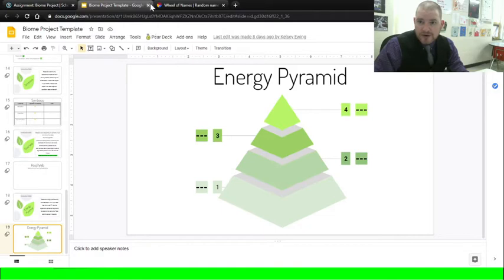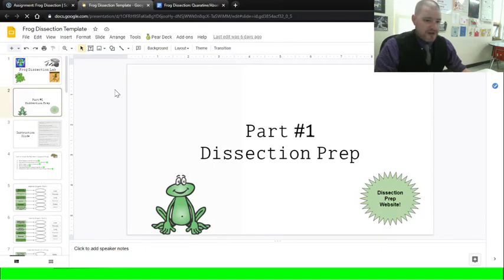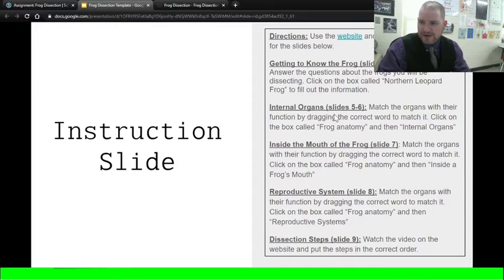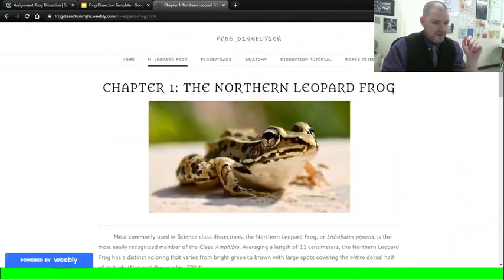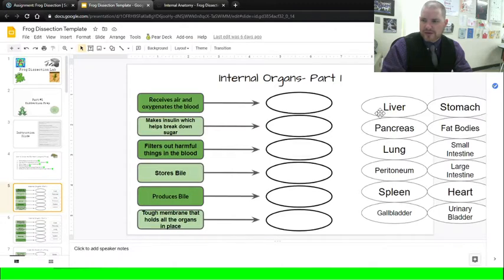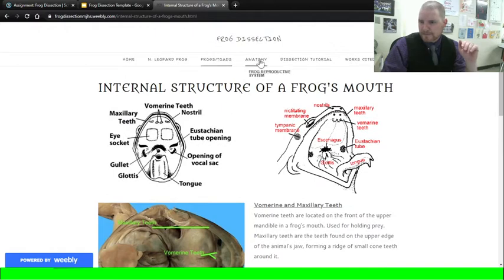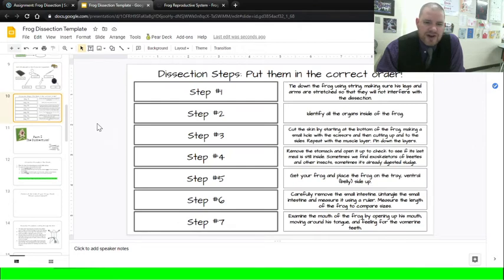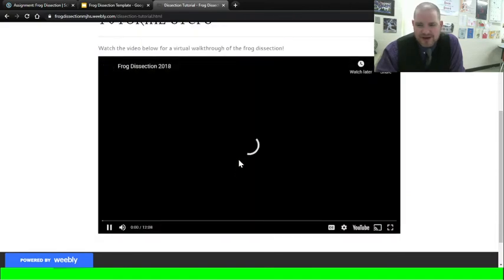Science Lesson: Thursday 5/13